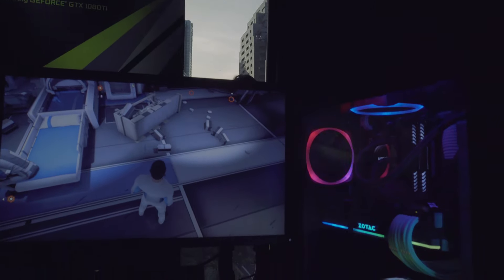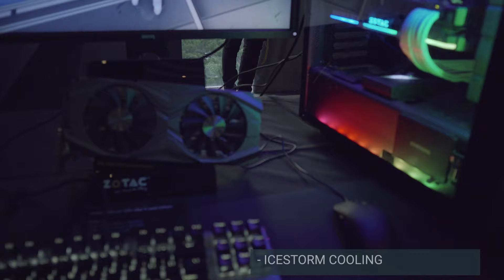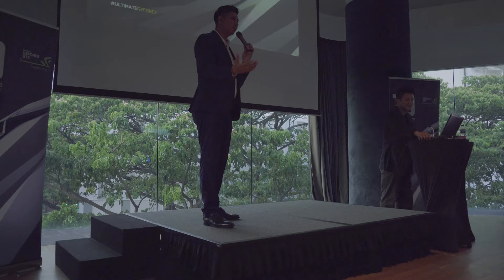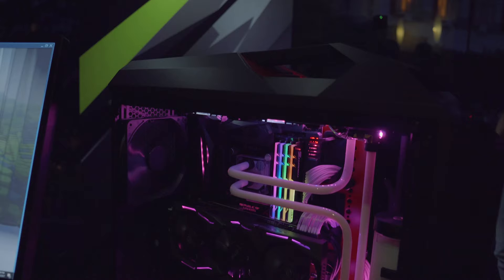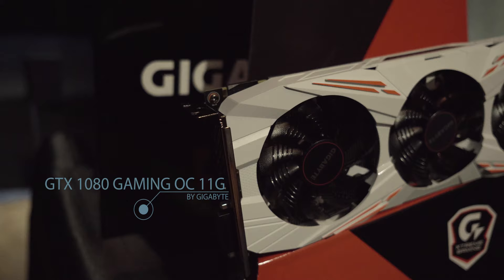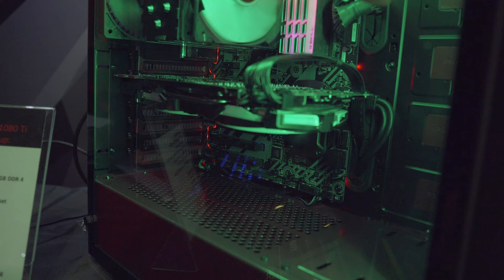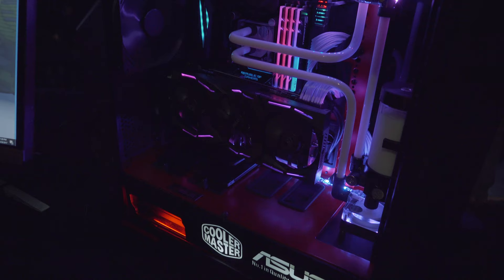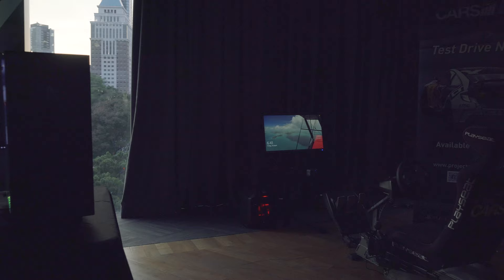Nvidia GeForce GTX 1080 Ti launches in Singapore with ZOTAC, GIGABYTE, MSI and ASUS | Tech Talk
The GeForce® GTX 1080 Ti is NVIDIA's new flagship gaming GPU, based on the NVIDIA Pascal™ architecture. The latest addition to the ultimate gaming platform, this card is packed with extreme gaming horsepower, next-gen 11 Gbps GDDR5X memory, and a massive 11 GB frame buffer.

                       GTX 1080 Ti         GTX 980 Ti
GPU Architecture     Pascal                    Maxwell
Frame Buffer    11 GB GDDR5X        6 GB GDDR5
Memory Speed   11 Gbps                     7 Gbps
Boost Clock        1582 MHz           1075 MHz

More Specifications:
CUDA Cores: 3584
Core Clock: 1480MHz
TFLOP: 3.8
Memory Bus Width: 352-bit
Memory Bandwidth: 484GB/s
TDP: 250W
Transistors: Not stated
Manufacturing process: TSMC 16nm FinFet
Power connector: 1x 6-pin PCIe + 1 x 8-pin PCIe